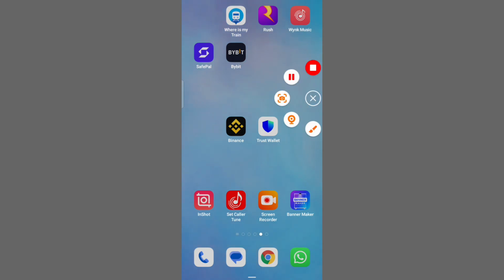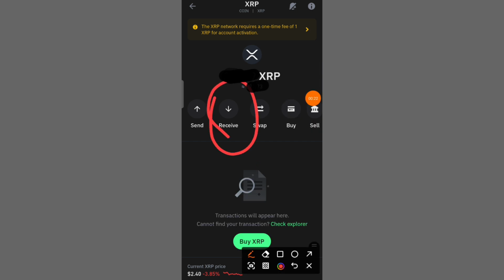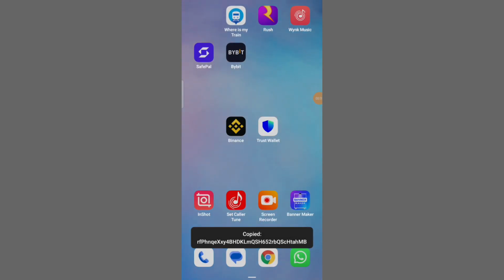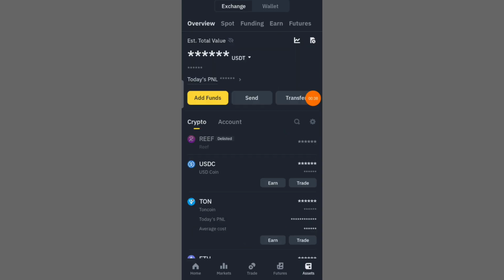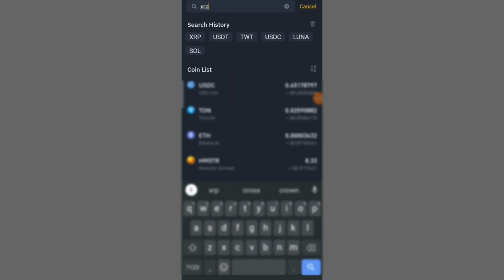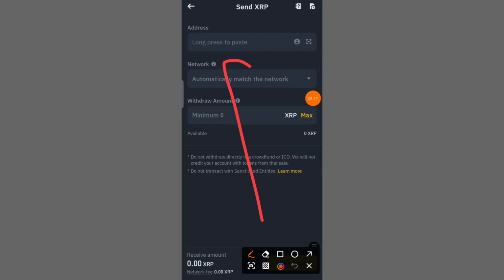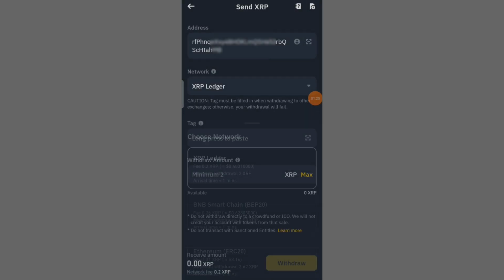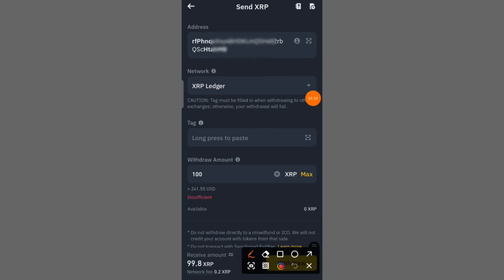How to Transfer XRP from Binance to Trust Wallet (Step by step)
How to Transfer XRP from Binance to Trust Wallet

In this video, learn how to transfer XRP from Binance to Trust Wallet step-by-step. We cover selecting the right network, using the correct destination tag, and ensuring a smooth transaction with minimal fees. Follow our guide to securely move your XRP to Trust Wallet for safe storage or future transactions. Whether you're a beginner or experienced trader, this tutorial will help you transfer XRP effortlessly.